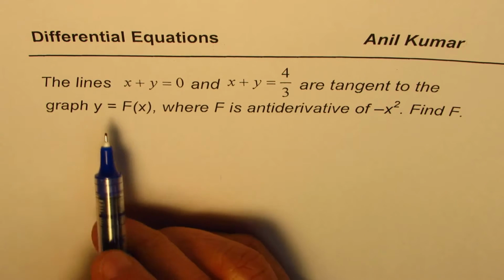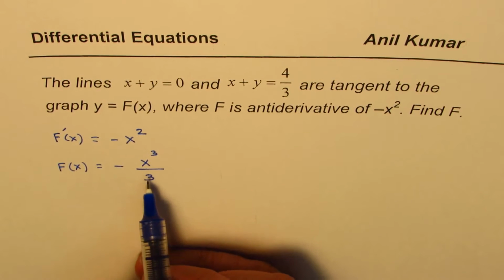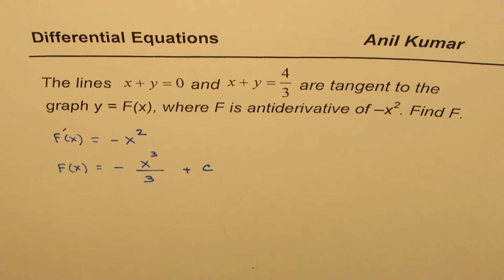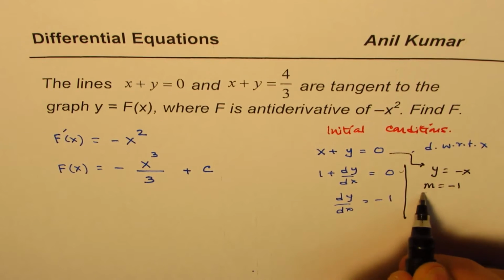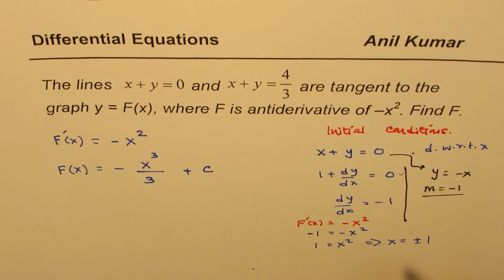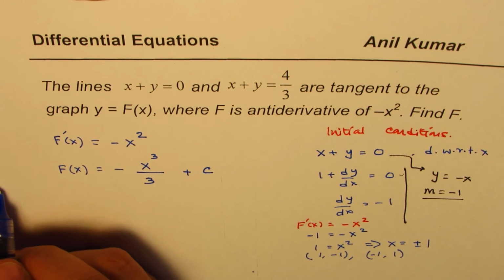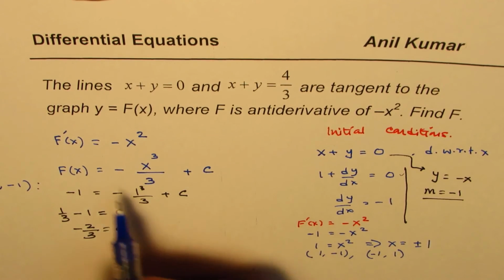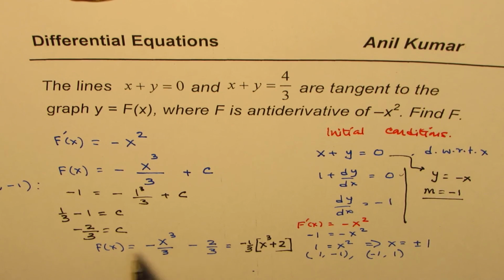Differential Equation Antiderivative tangent to two lines